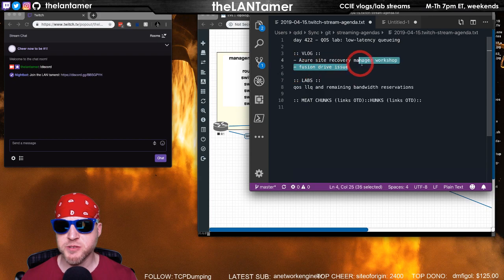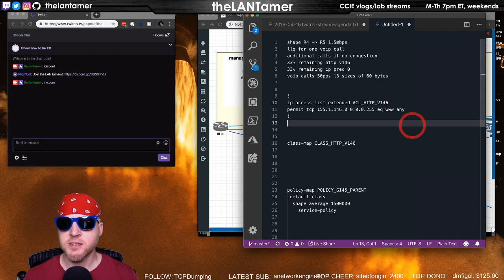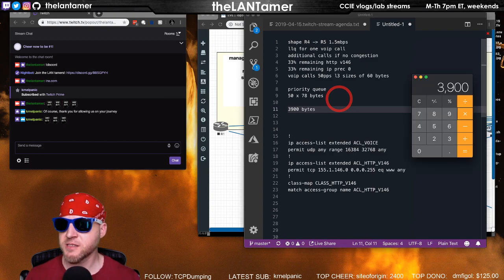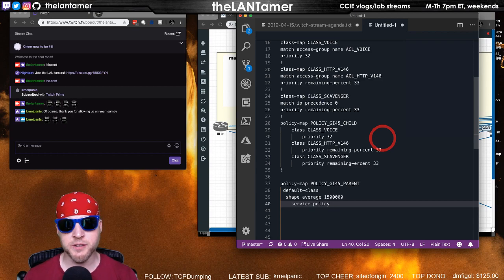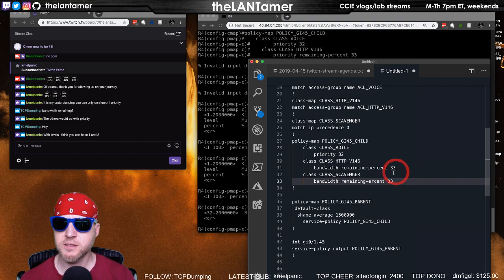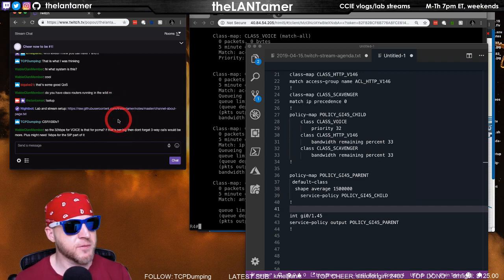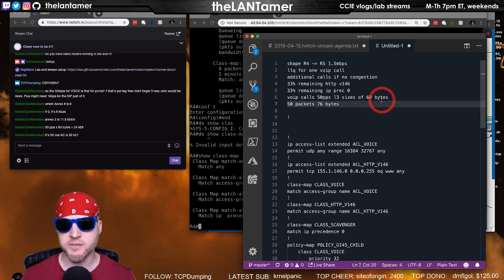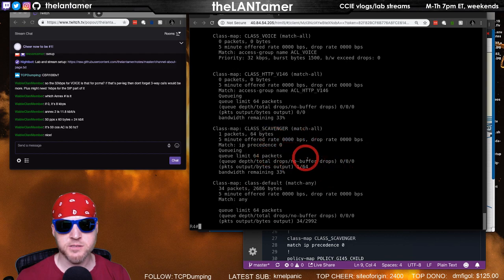day 422 - QOS lab: low-latency queueing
:: VLOG ::
- Azure site recovery manager workshop
- fusion drive issue

:: LABS ::
qos llq and remaining bandwidth reservations